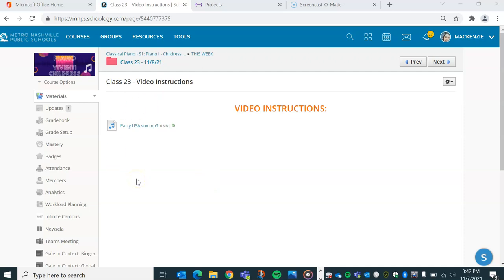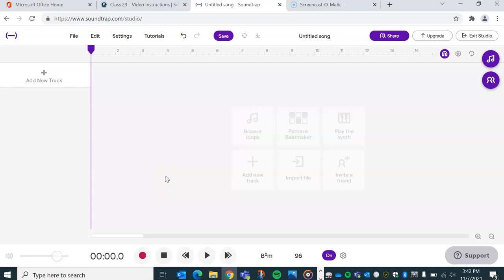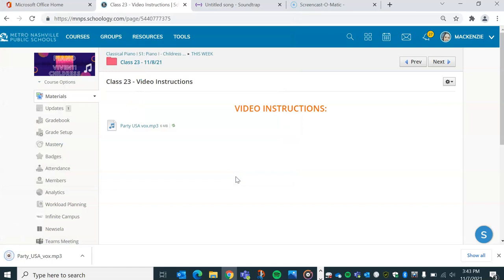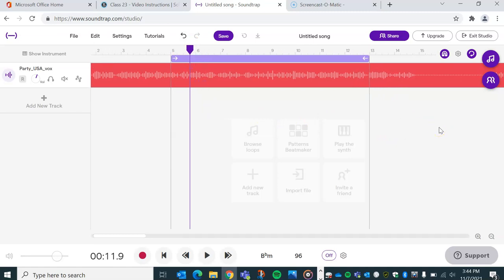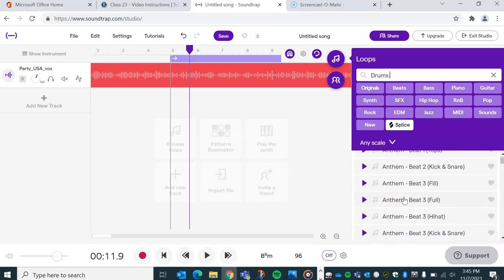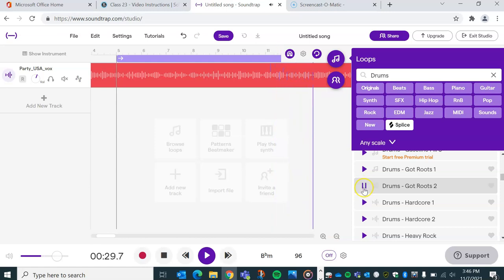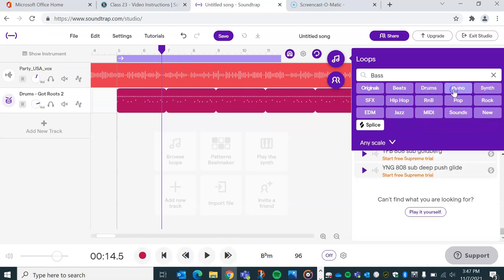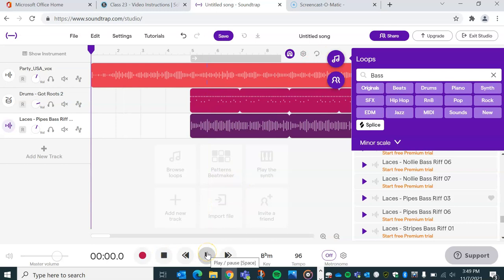Soundtrap Day 4